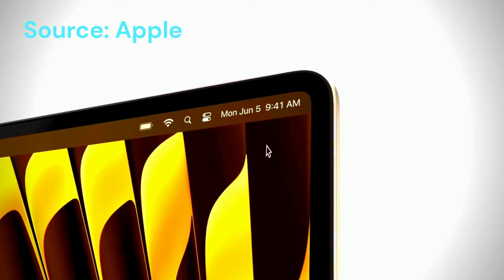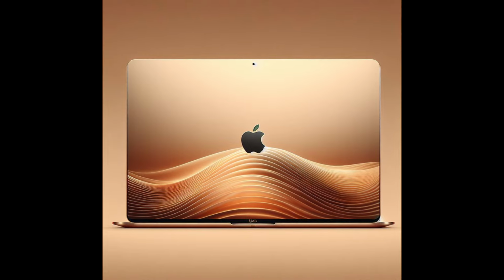M3 Macbook Air vs M3 Pro: One is a HUGE Mistake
Jorai Laurenceo: Quality Tech Videos | YouTube  | Services | Electronics Leaks!

I'm a tech enthusiast and social media expert with years of experience!

JSLXMD.com